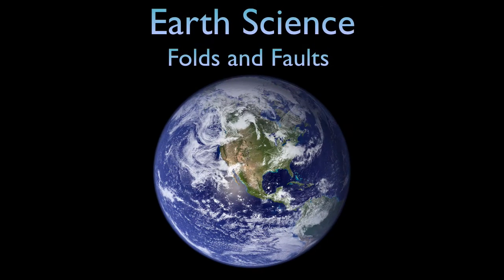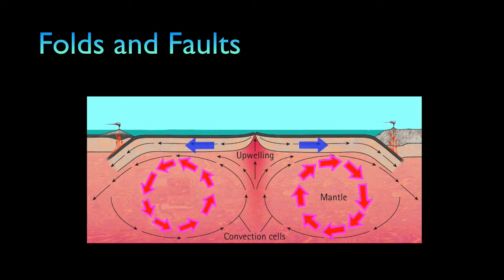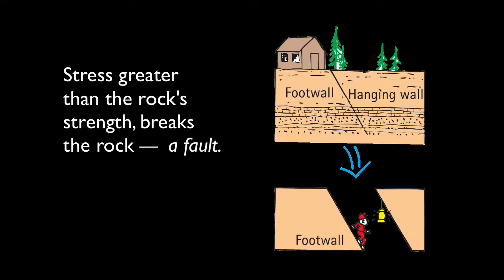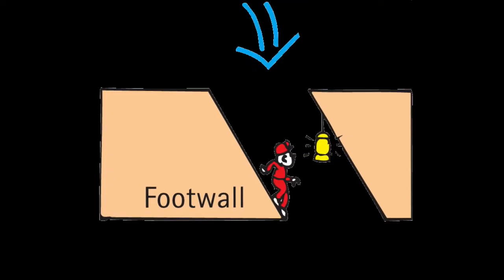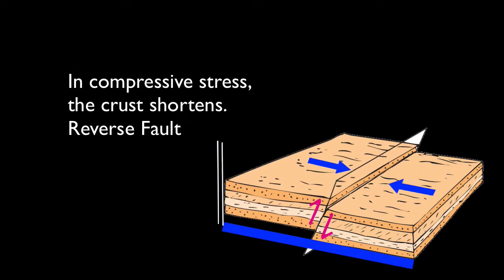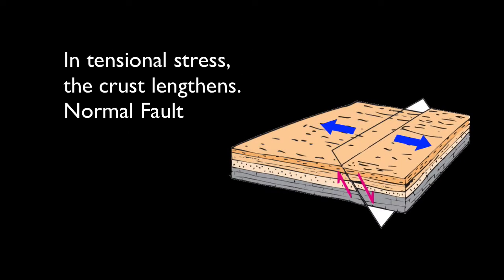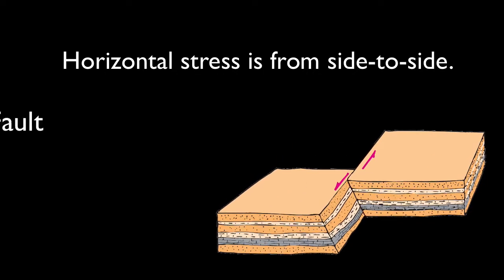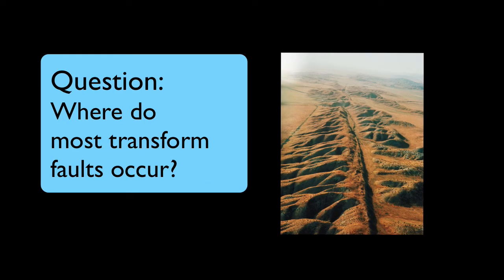Folds and Faults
Movement of plates within the Earth's crust results in folding or breaking. Duration: 2:08.